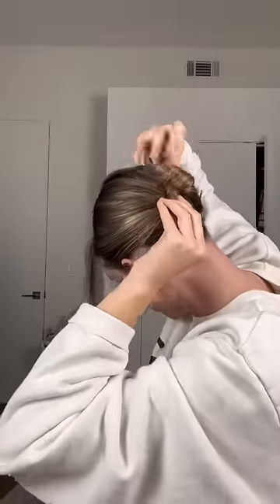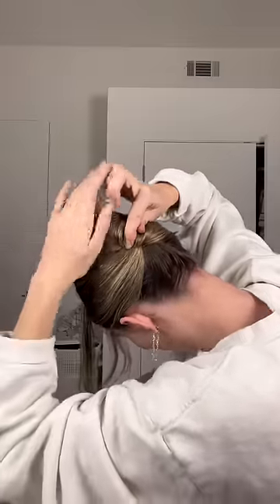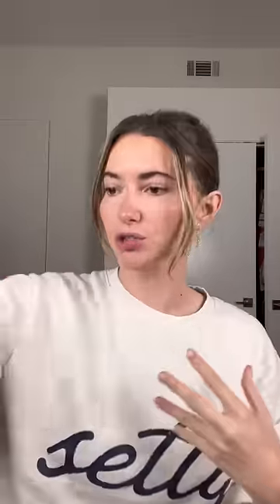I am so close to achieving my malibu Barbie dreams